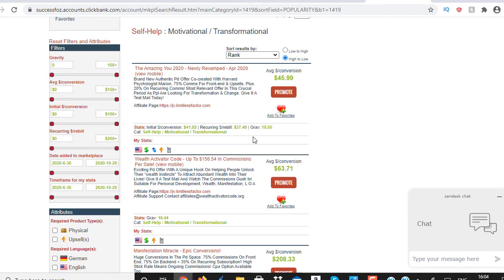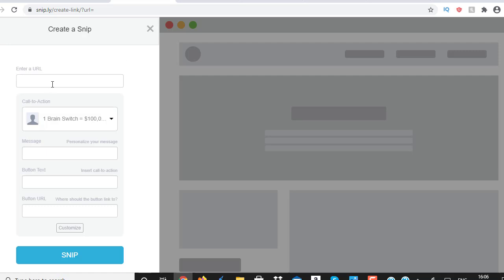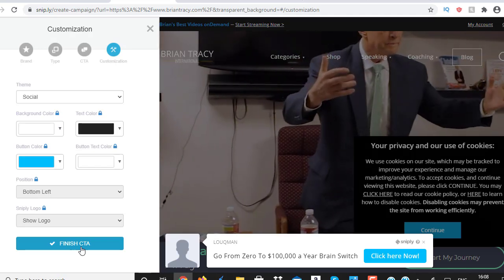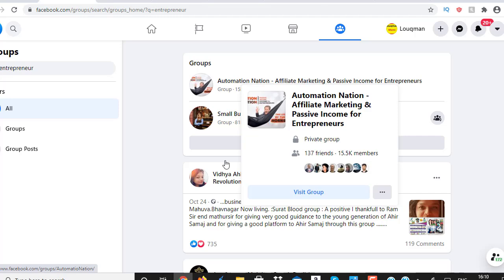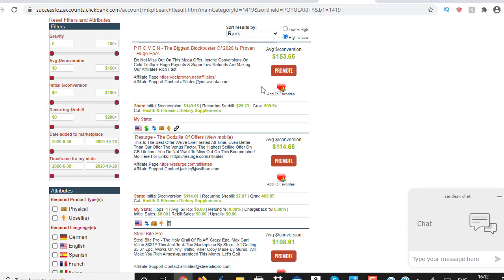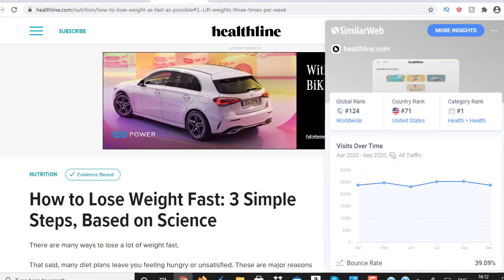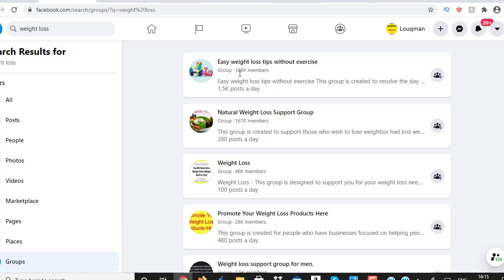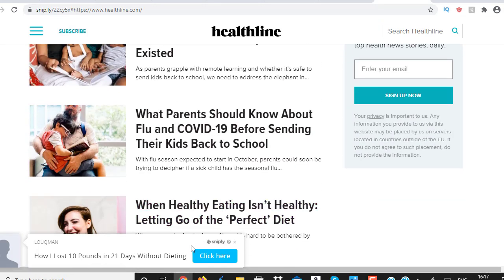🔥 How To Make Money Online For Free As a Teenager: Step By Step For Beginners 🔥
In this how to make money online for free as a teenager, You are going to learn how you as a teenager can use the internet and turn it into a money machine, follow the steps along, take massive action with a never giving up attitude.

TOP RECOMMENDATIONS

If you want to learn How To Make Money Online For Free As a Teenager then watch my above video where I have revealed a BRAND NEW way to make money online from home using a simple device.

Now of the topic, let me explain a favour which I am willing to do for anyone who wants to learn how to make money online.

I am offering a FREE service to help you make BIG $$$$$$$$.

6) I will setup your business
7) You start making $$$$$$$

SUBJECT LINE "Thank You  Clickbank Success - LET'S GOOOOO"

Let me explain what I am doing here.

The reason I am talking about clickbank is because normally when a person  searches a way to make money online for free or using paid methods, he will get started with clickbank.

After watching my video, you will realise one thing in common that all the top guru's have, and that is "Massive Email List"

This is the secret of most of the big online guru's success, there are couple of things that needs to be in place if you really want to make money online like the big guru's and reach this stage, and this is what I am willing to solve for you.

You see hundreds of thousands of people are struggling to make their first dollar with clickbank, if you watch my above video, you will see how I am able to start earning commissions from a account which was pause for several month using a traffic source that is affordable and very high quality.

If you do this your self, you will first have to create 2 different landers to split test, plus different clickbank offers to split test.

Why not let me do the hard work so you could potentially start making money very quickly.

This is what I will do...

# I will give you my top lander that's converting
# I will set this lander with the high converting clickbank offer
# I will connect the dots between clickfunnels and getresponse
# I will write/copy paste 7 days of  email follow ups for you..
# I will deliver the completion of your clickbank business
# You use my given high quality traffic source
# You get to see $$$$$$

I want to help, watch the video and then read the comments, my customers have already started to see clickbank commissions.

Requirement is that you need to join clickfunnels and getresponse through my link here:

Once you have joined, send me your login details with your clickbank username.